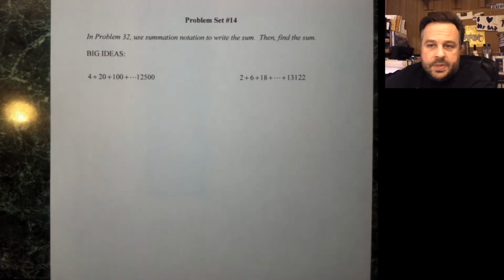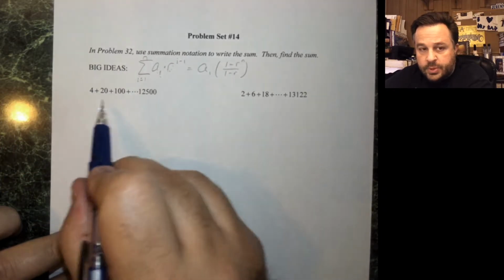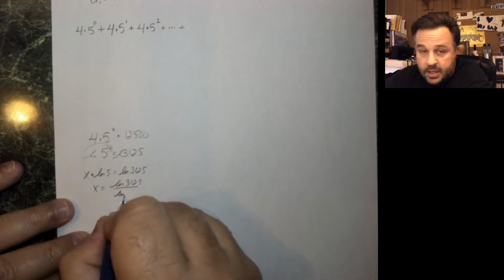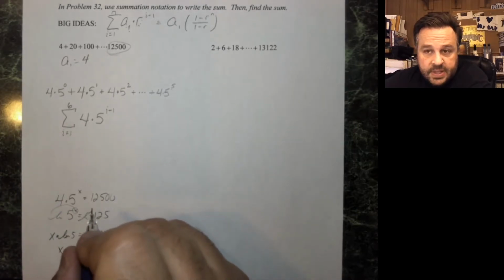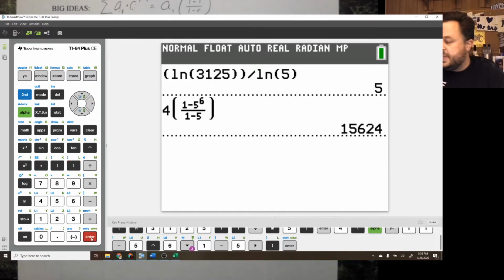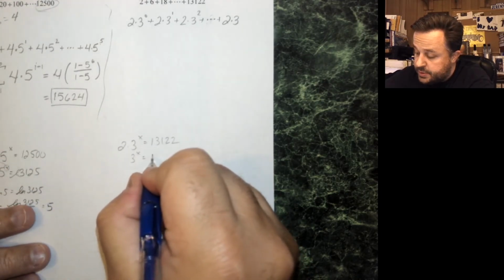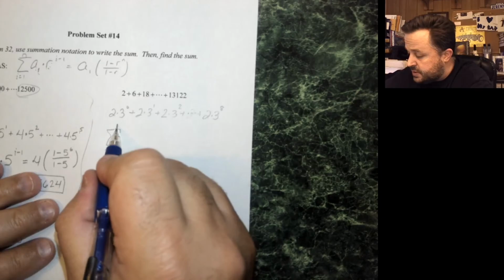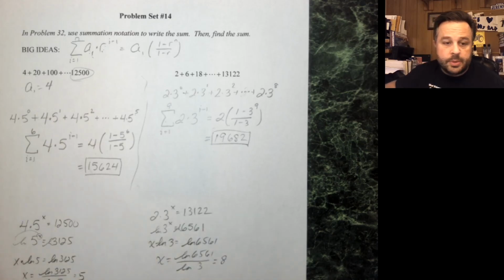PS14 32 Summation Notation